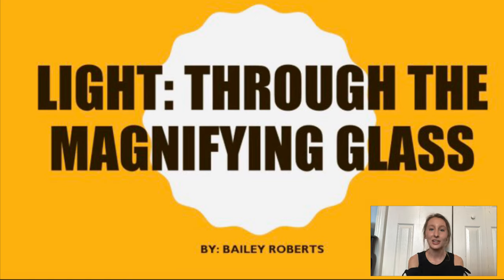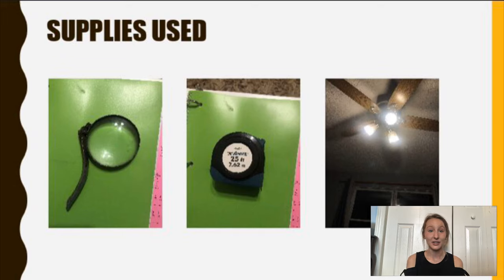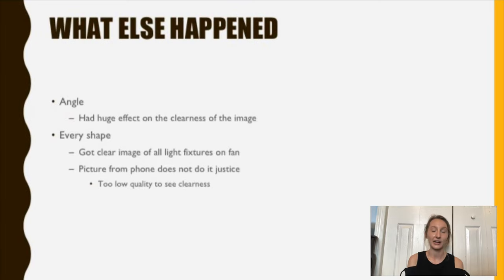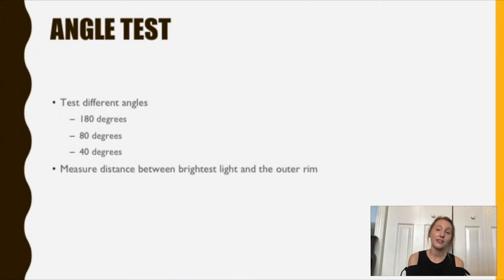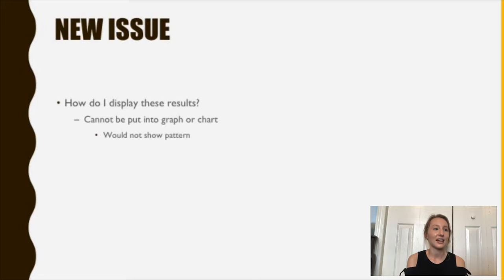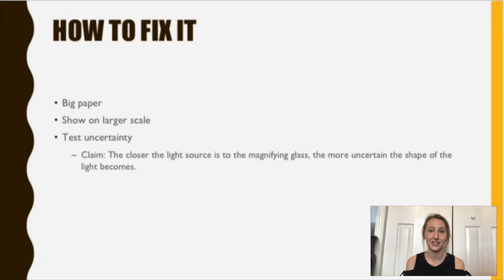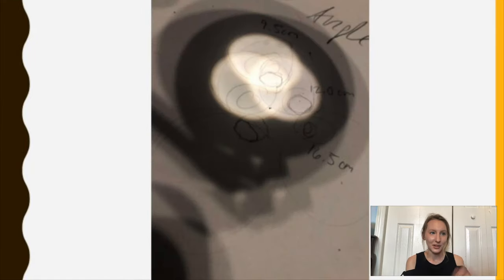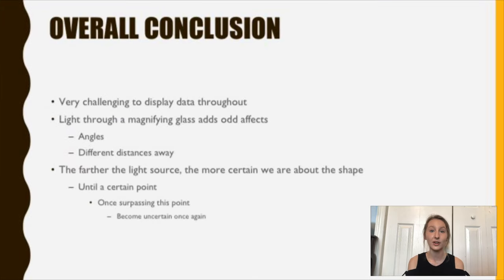Bailey Roberts - Physics III Long-term Project - Imaging Through a Magnifying Glass.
Bailey Roberts presents her Physics III long-term at The Fourth Annual Freedom Area High School Science Conference. This optics project is titled - Imaging Through a Magnifying Glass.